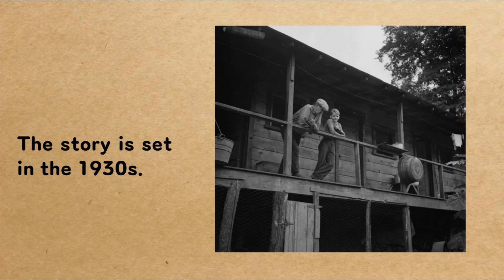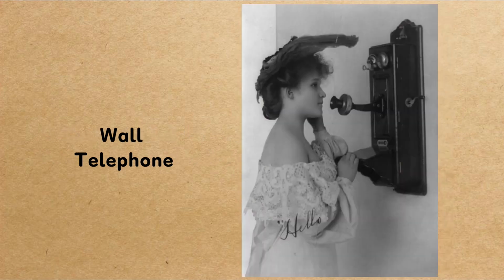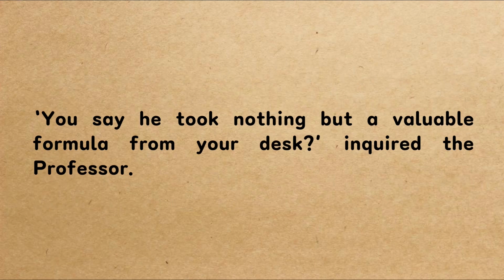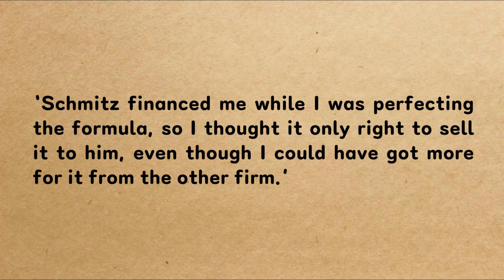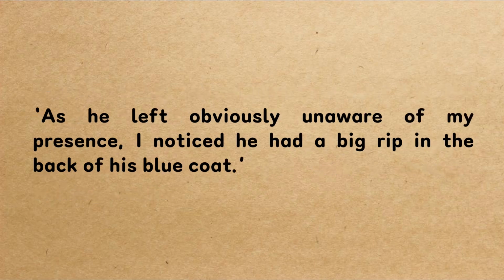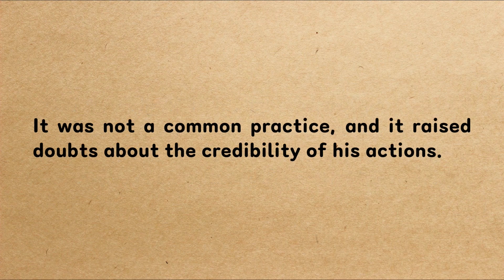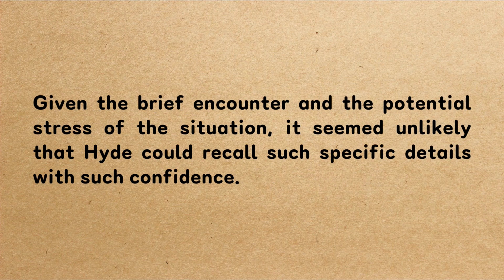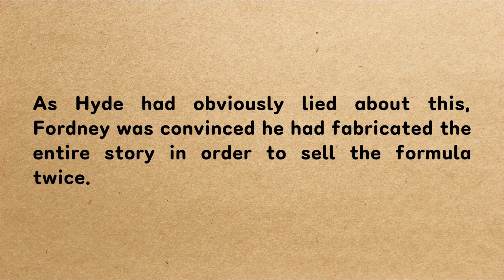MINUTE MYSTERIES: A Valuable Formula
* A Trip to Mysteries with ChatGPT
* Compare the deductions of AI with the author's solutions.
* And Bonus! Improving English listening skills by training ears to various accents worldwide.

* Introduction
In this video, a short mystery is told, and you can try to find the solution.
The Characters in the story speak with English and sometimes non-English accents.
ChatGPT presents its reasoning, followed by the author's solution.
Let's see what AI says and compare it with the Human solution.
The story is from Minute Mysteries (Detectograms) by H. A. Ripley.